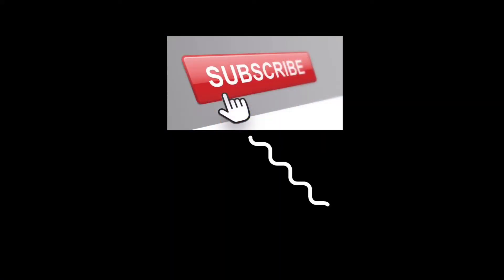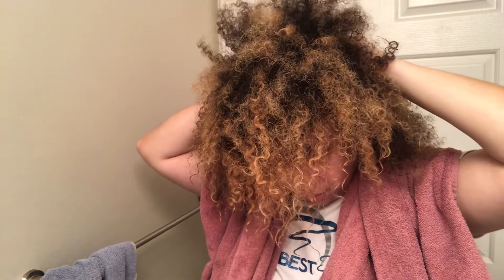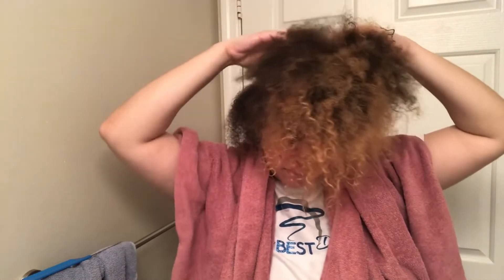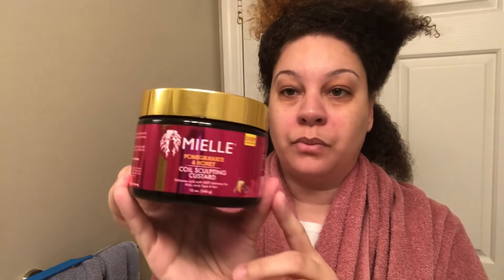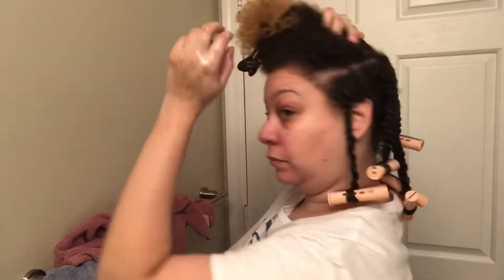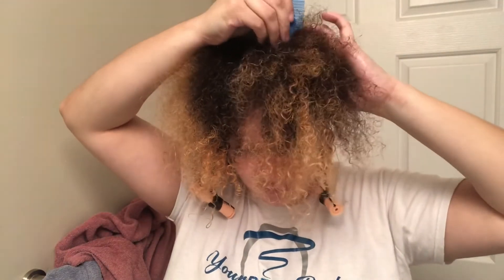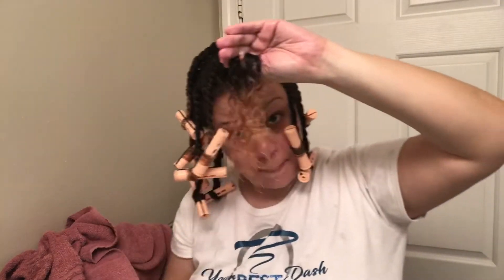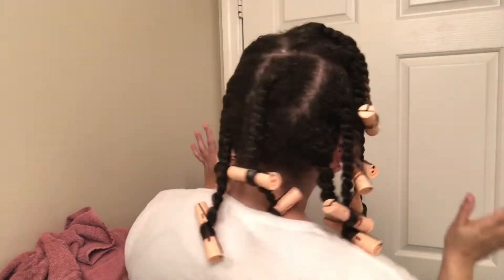How I Two-Strand Twist My Natural Hair | Mariesa M-G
This two-stand twist style is one of my favs! It’s quick, easy, and simple to do. Only two products required. 😲